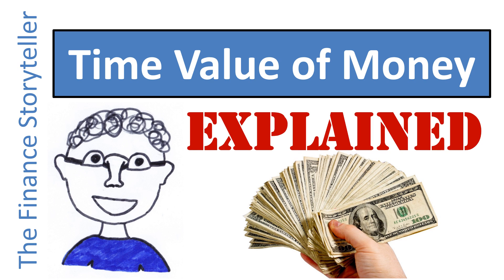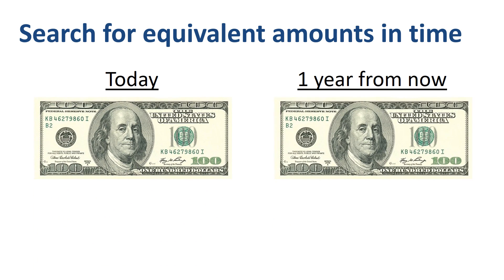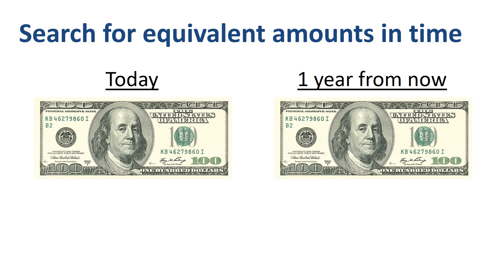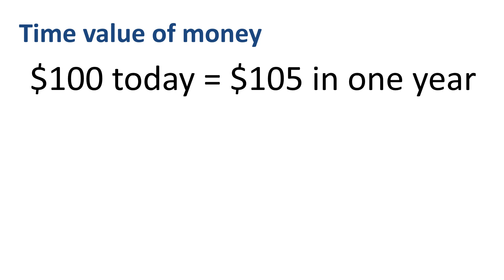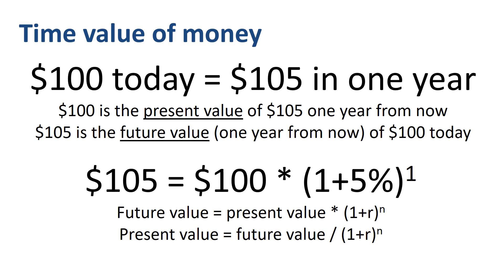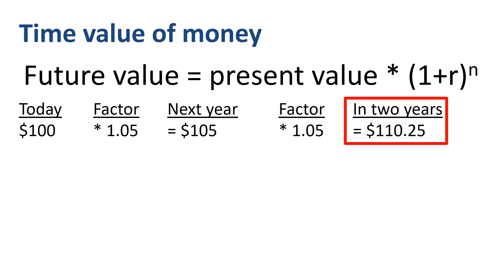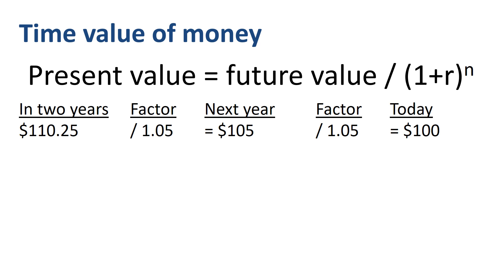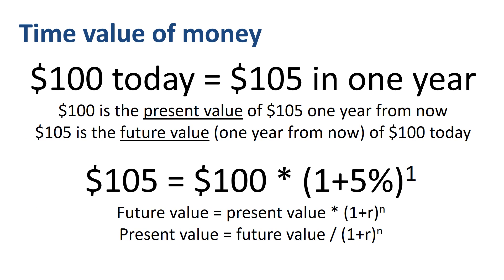Time value of money explained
Time value of money explained clearly and quickly. After all, time is money, right? What’s important about money, in the context of spending money, saving money, or investing money? First of all, how much are we talking about? Second, money when? We need to know both the amount as well as the timing of the money.

⏱️TIMESTAMPS⏱️
0:00 Introduction to time value of money
0:24 Money now or money later
1:27 Time value of money: equivalent amounts in time
2:08 Future value formula
2:37 Future value example
3:29 Present value formula
4:16 Time value of money summary

Time value of money is the idea that money that is available at the present time is worth more than the same amount in the future. With the rate of return, you can convert from present value to future value, and the other way around. Time value of money is also the underlying principle for concepts such as Net Present Value and Internal Rate of Return

How about a choice of $100 today or $105 one year from now? Maybe you will say: I am fine either way. If that’s the case, then we have just found the equivalent amounts in time, and identified the time value of money for you!

The time value that we found for you in this example is that $100 today equals $105 in one year. $100 is the present value of $105 one year from now. $105 is the future value (one year from now) of $100 today. Now I am going mathematical on you. $105 equals $100 times 1 plus 5% to the power 1. The future value equals the present value times 1 plus the rate of return, to the power of the number of years. The present value equals the future value divided by 1 plus the rate of return, to the power of the number of years. That might be a big abstract mathematical leap, let’s review it with an example.

The future value equals the present value times 1 plus the rate of return, to the power of the number of years. Let’s expand our example to two years. $100 today, multiplied by 1.05, is $105 one year from now. That same $105 one year from now, multiplied once more by 1.05, is $110.25 in two years. Or if you want to go straight from today to the future value two years from now, $100 today times 1.05 times 1.05 equals $110.25 two years from now. 1.05 times 1.05 is the same as 1.05 squared, which is the same as 1.1025.

We can also work in the opposite direction. The present value equals the future value divided by 1 plus the rate of return, to the power of the number of years. $110.25 two years from now, divided by 1.05, is $105 one year from now. That same $105 one year from now, divided once again by 1.05, equates to $100 present value today. Or if you want to go straight from two years from now to today, $110.25 divided by 1.05 times 1.05 equals $100 today. 1.05 times 1.05 is the same as 1.05 squared, which is the same as 1.1025.